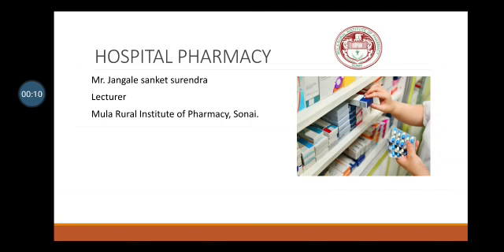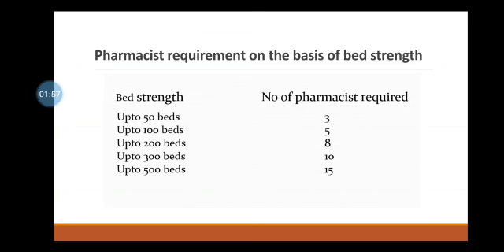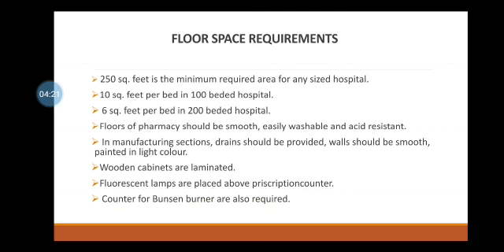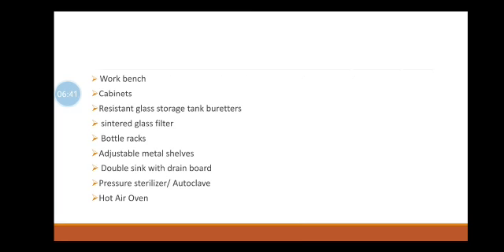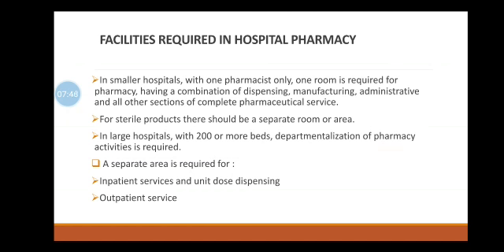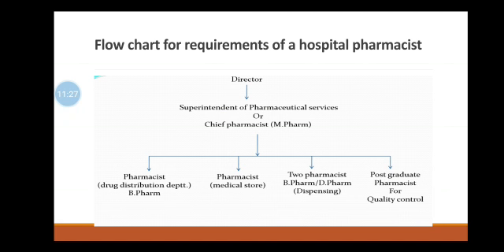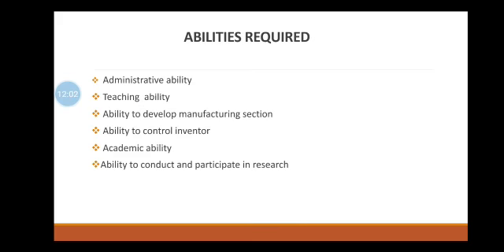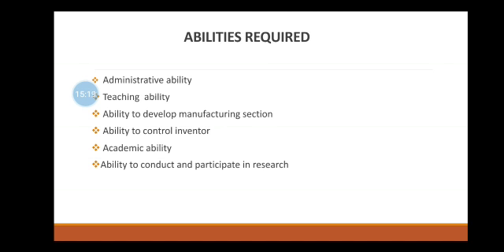Hospital Pharmacy Part-II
Hospital and Clinical Pharmacy